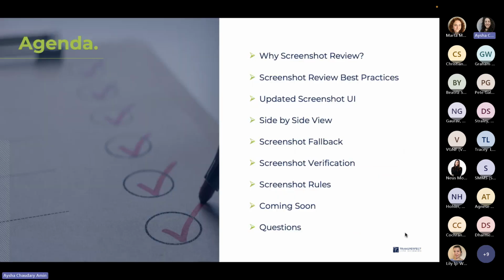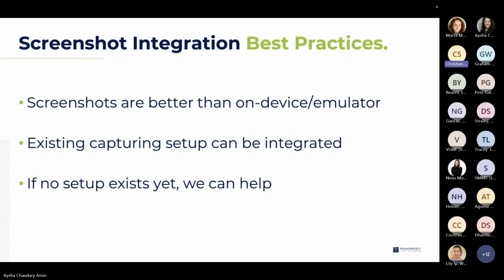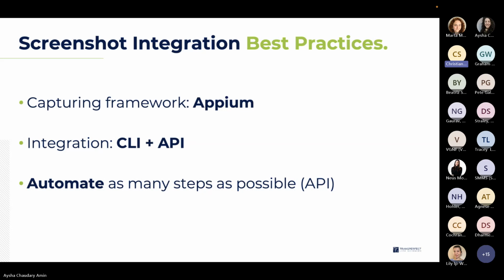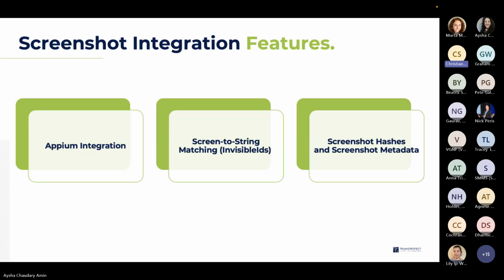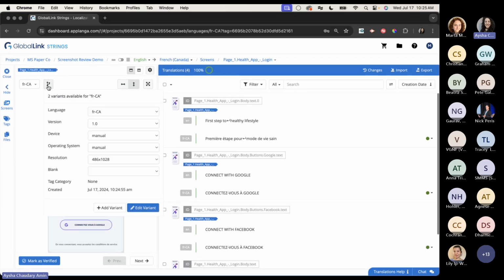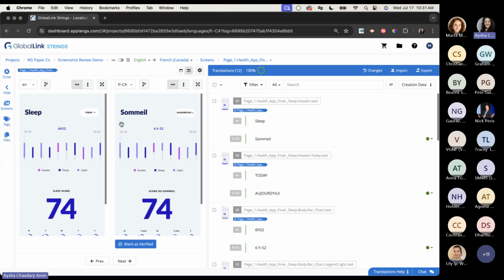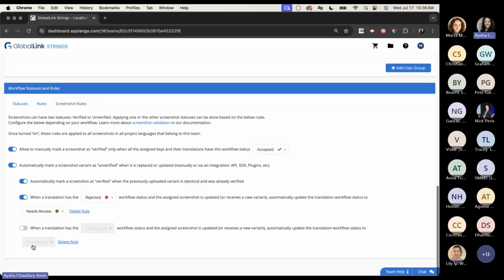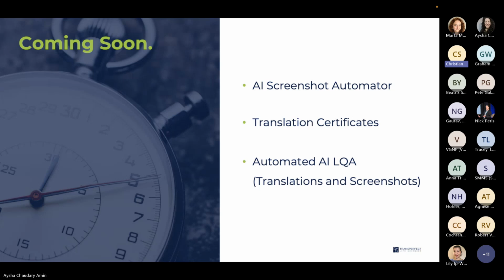GL Strings Webinar Screenshot Review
GlobalLink Strings (formerly Applanga) features several tools that help managers and reviewers during the screenshot review process. Many of these features help reviewers quickly complete their review while helping PMs better manage and keep an eye on the process. We’ve even developed new features specifically with screenshot review in mind.

To learn more, watch the recording of our Screenshot Review Webinar! In this session, we cover:
- How to use our updated screenshot UI
- How to enable and utilize screenshot verification and rules
- How to leverage the new side by side feature for screenshot review

Chapters
3:18 Why Screenshot Review
5:23 Screenshot Review Best Practices
21:38 Updated Screenshot UI
26:18 Side by Side View
28:21 Screenshot Verification & Rules
34:38 Coming Soon